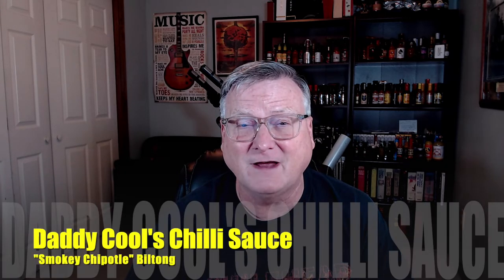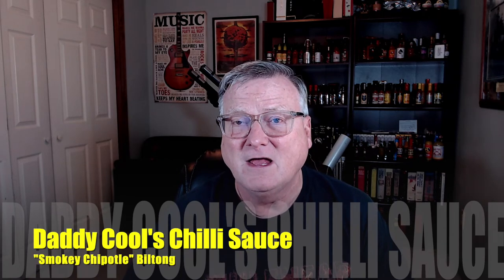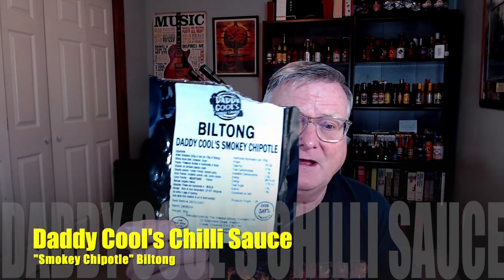Daddy Cool's Smokey Chipotle Biltong Review